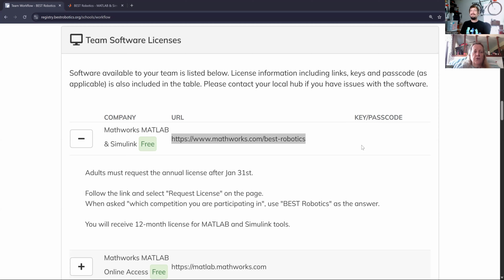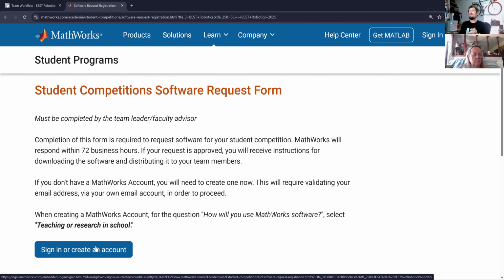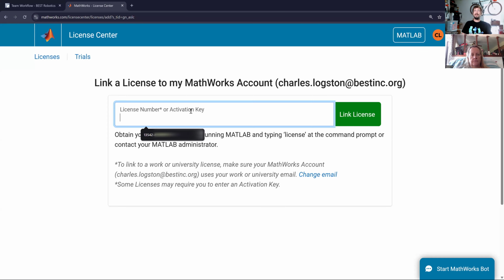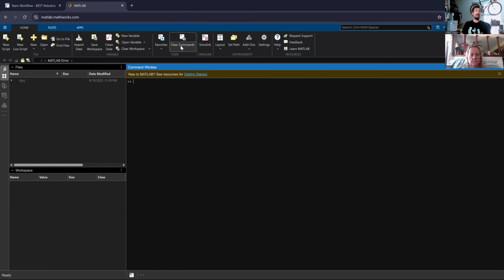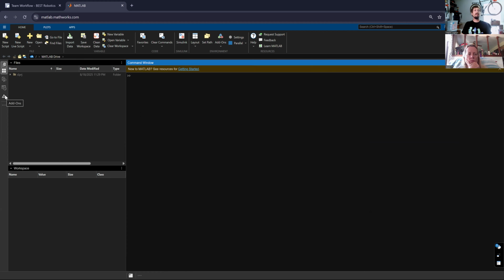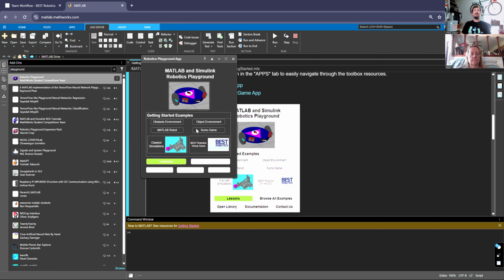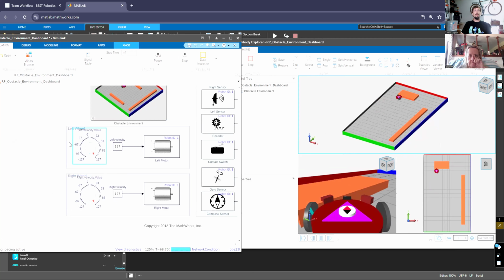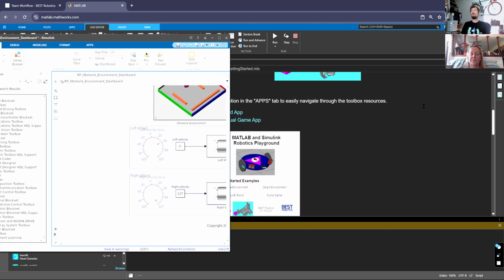BEST MATLAB Simulink Online Complementary Software Request & Robotics Playground Access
Participants of BEST Robotics Competitions hosted by BEST Inc can request complementary software and access resources at:

BEST is a volunteer, non-profit organization executing a STEM education program throughout the United States.  BEST is an extracurricular academic experience that engages students through teamwork, self-directed learning, apprenticeship, and problem solving.

BEST Core Principles

Students are the primary participants and benefactors.
Students perform all of the work.
There are no participation fees for schools.
Equipment is provided at no cost to participating schools.
BEST is an equal opportunity program. Any public, private, or home school may participate in BEST.